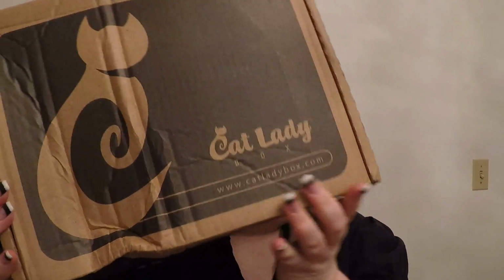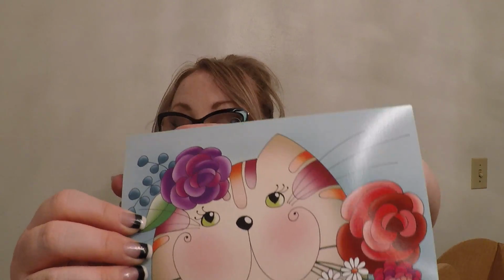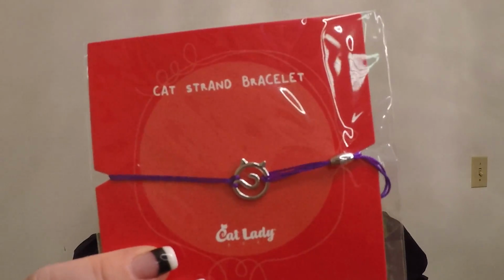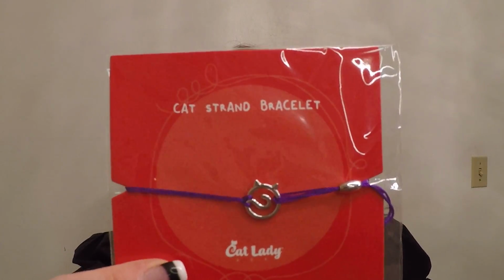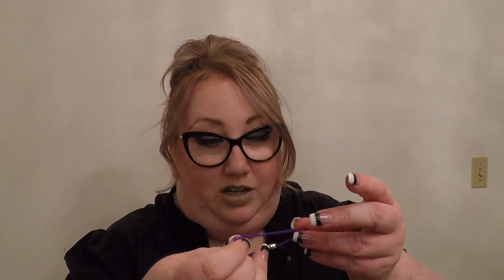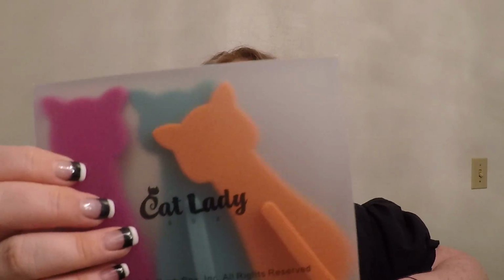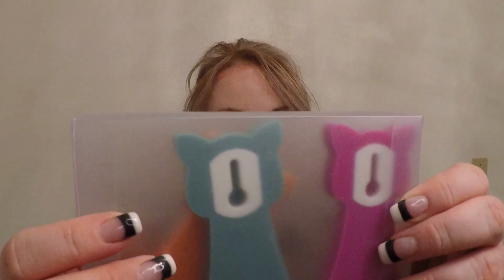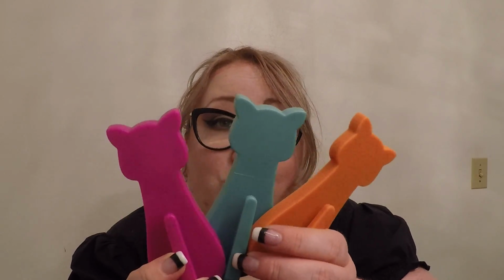Unboxing CatLadyBox March 2018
I unbox my March 2018 CatLadyBox.
I pay for my subscriptions and my opinions are my own.

xoxo,
Plum